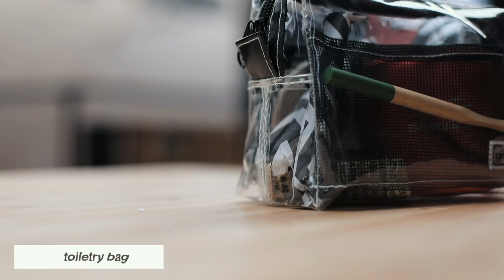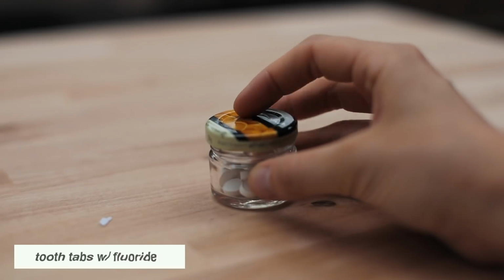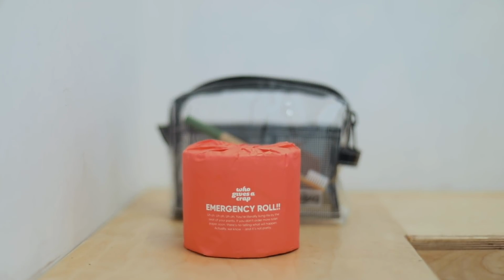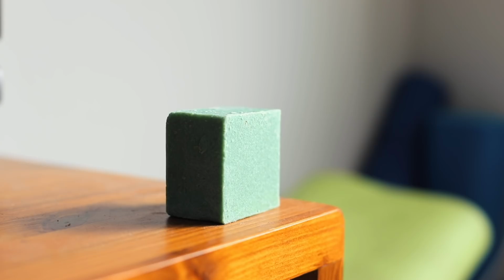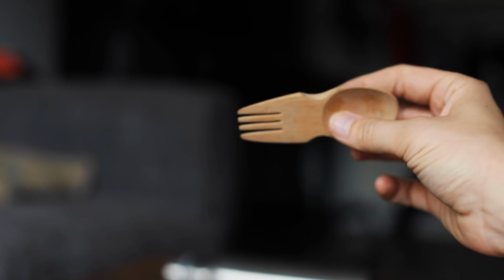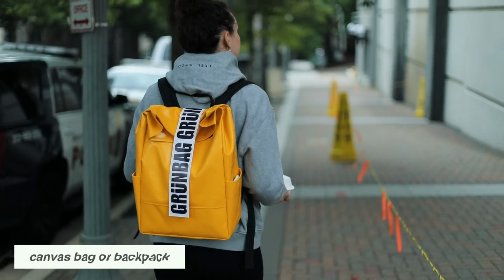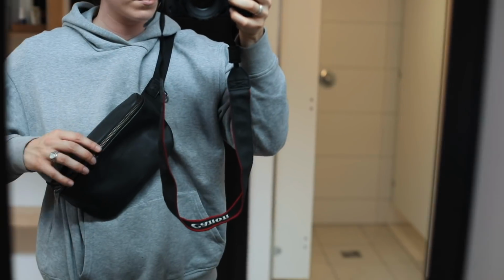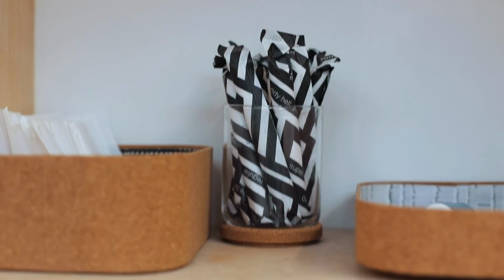zero waste FESTIVAL essentials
this week i talk about some zero waste festival essentials i'll be taking to Glastonbury next week and thought i would share them in case they are useful. i'm going for the minimalist theme but still bring enough that i can help keep my waste to a minimum.

Maria Piva, Charlotte Whitten, Eva Hannerz Schmidtke, Hannah Powell, Dror'tary and Kat.

▲  L O W   I M P A C T   L I V I N G   I N ▼

▲ M I N I M A L I S M ▼

▲ L O W  I M P A C T  L I V I N G ▼

▲ P L A N T   B A S E D   R E C I P E S ▼

▲ C R E A T I V E  &  P R O D U C T I V I T Y ▼